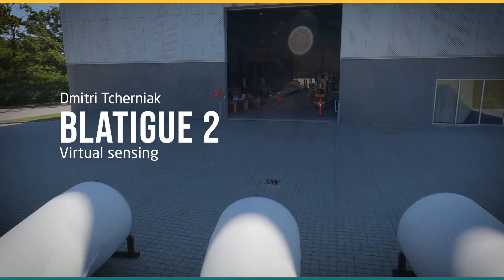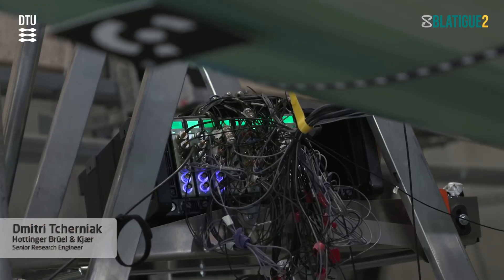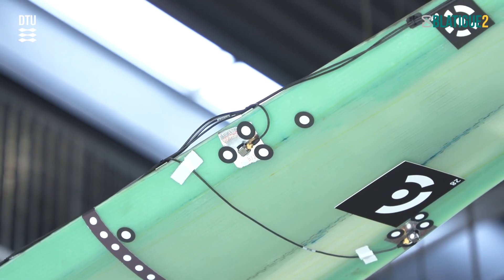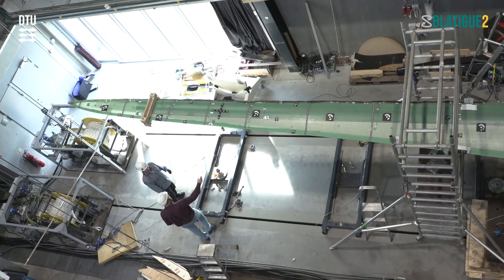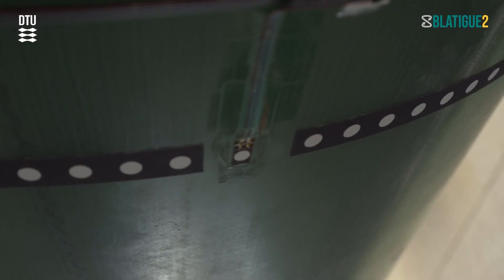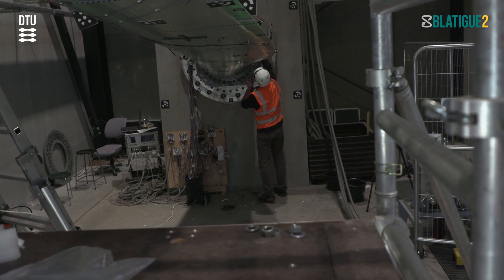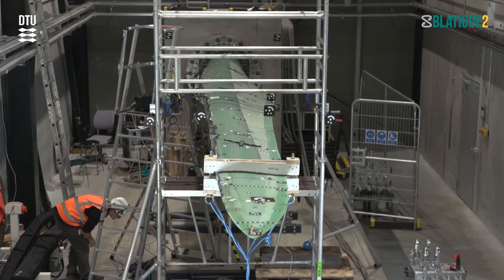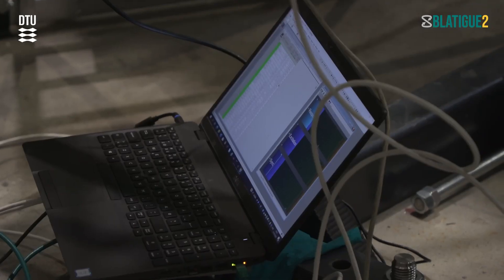Blatigue 2 - Dmitri Tcherniak on virtual sensing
Produced by Simon Rubin . Virtual sensing can significantly reduce the measurement time and get wind turbine blades faster to the market. Dmitri Tcherniak from HBK - Hottinger Brüel & Kjær develops algorithms for predicting measurements on selected places on blades where there is no sensor. Real sensors are expensive and the installation takes a lot of time during the blade testing process.

BLATIGUE-2 aims to develop a suite of software, tools and methods to enable significantly faster, realistic and more efficient fatigue testing methods for large wind turbine blades. The combined solutions will increase the quality of blade testing to reduce unplanned blade repairs by an estimated 10% and reduce the time to market for new blade designs significantly. The project is lead by DTU Wind and Energy Systems.